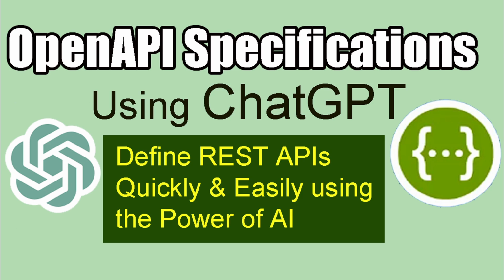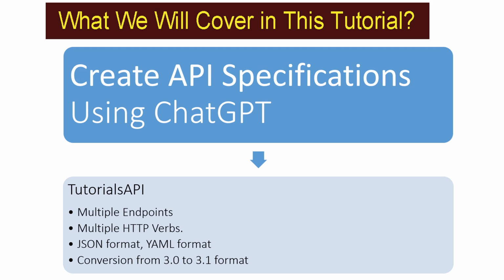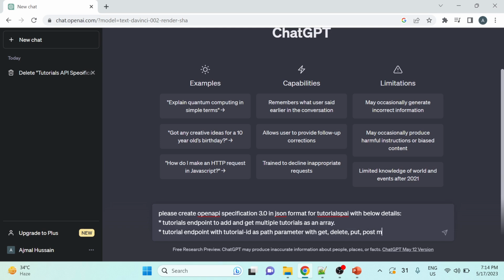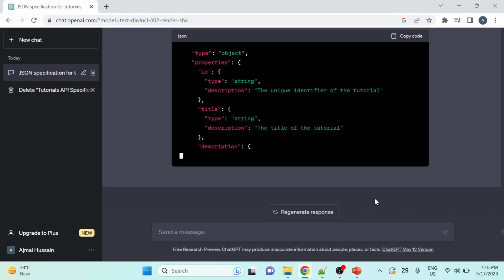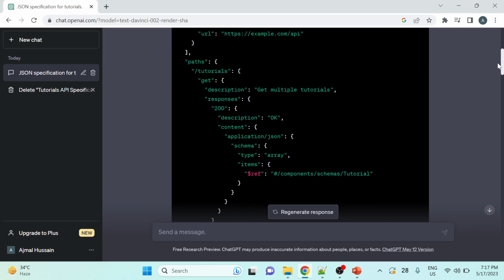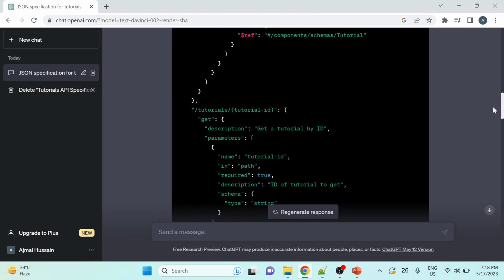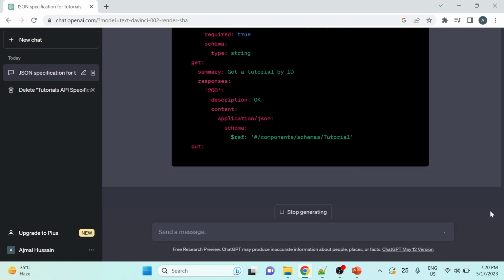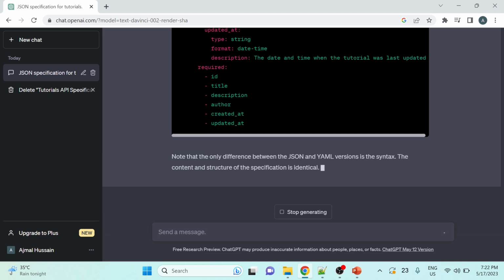OpenAPI Specification Using ChatGPT | Create API Specs Using ChatGPT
ChatGPT has become quite popular with its efficient AI features. Using ChatGPT you can get answers to different technical and non-technical questions. For Integration and API developers and architects, ChatGPT can be of a great help. You can Create OpenAPI Specification Using ChatGPT very conveniently and easily. In this ChatGPT OpenAPI Specification Tutorial, I have explained in detail how you can Create API Specs with ChatGPT for a REST API in JSON or YAML format. Then you can use the power of ChatGPT to make any additional changes for your API Specification like changing from OpenAPI 3.0 to OpenAPI 3.1 specification.